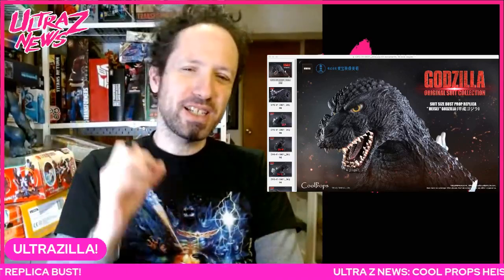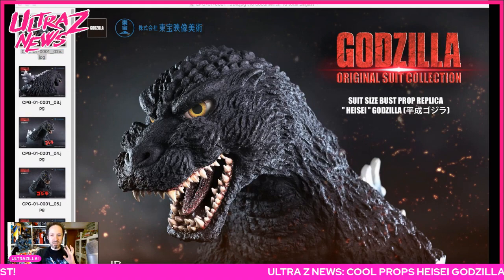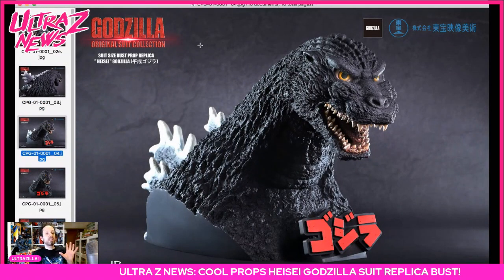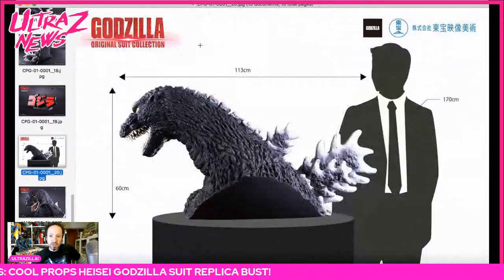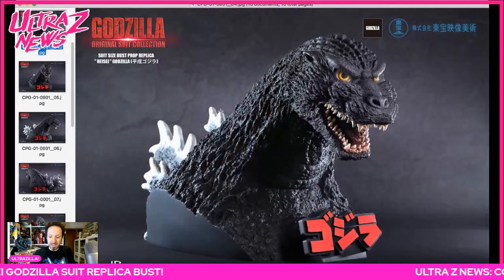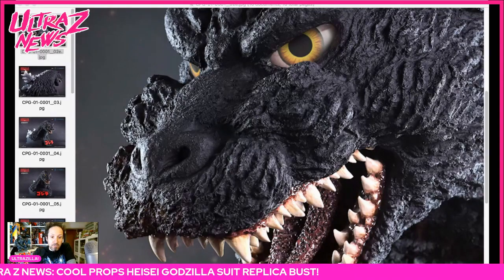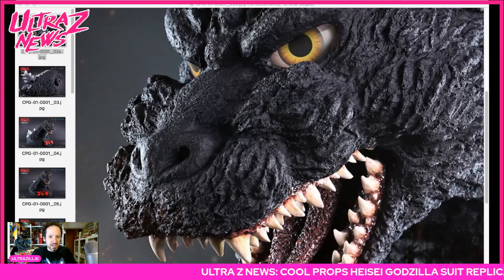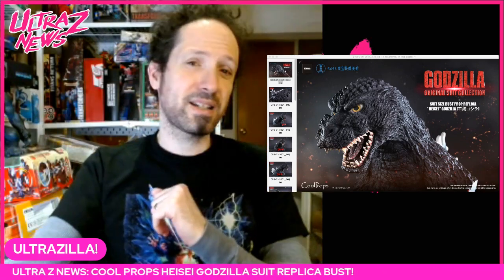ULTRA Z NEWS: COOLPROPS HEISEI GODZILLA SUIT REPLICA BUST!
A special breaking cool news update!

“Heisei” Godzilla Suit Size Bust Replica from TOHOEIZOBIJUTSU and @coolprops_official! This life-sized mold recreates the suit using 3D scans and recasts from the original suit in the filming of the Heisei Godzilla series.

The bust model prop replica will be available worldwide for pre-order starting February 20, 2022.